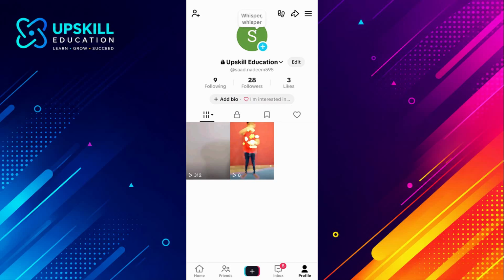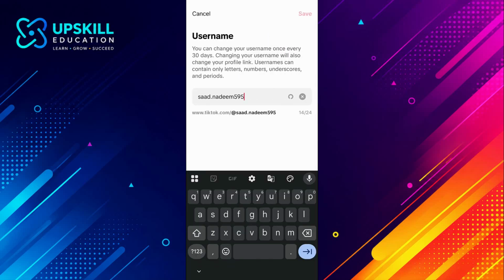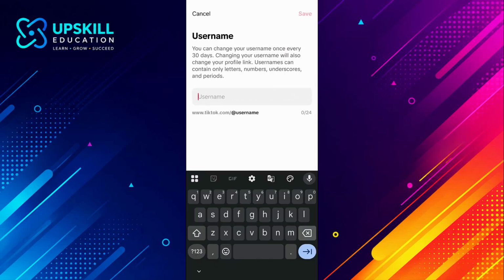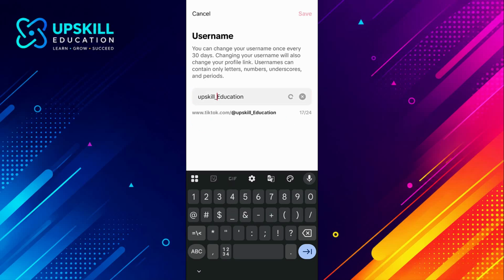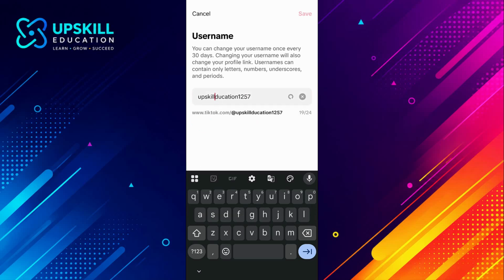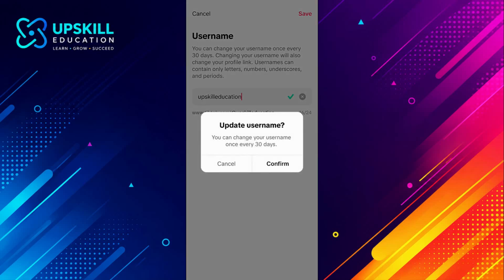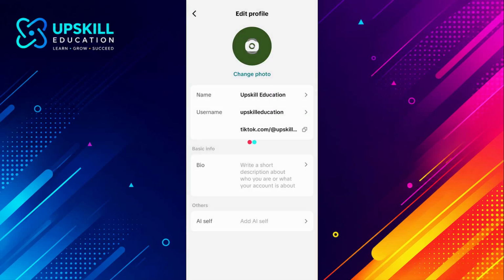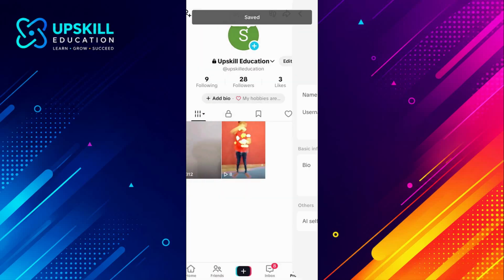How To Change TikTok Username (Step By Step Guide)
Learn how to change your TikTok username in this easy step-by-step guide. Whether you're rebranding your account or choosing a new username, this tutorial walks you through the latest TikTok app.

What you'll learn:
How to change your TikTok username
Username rules and limits
How often you can change your username
Tips for choosing a good username
Using the latest TikTok app

This tutorial works on Android and iPhone.

Timestamps

00:00 Intro
00:18 Open TikTok Profile
00:50 Edit Profile
01:30 Change Username
02:10 Save Changes
02:40 Outro

▶️ How To Change TikTok Display Name
▶️ How To Hide Followers on TikTok
▶️ How To View Comment History on TikTok
▶️ How To Find Your Friends List
▶️ How To Turn Off Comments on TikTok